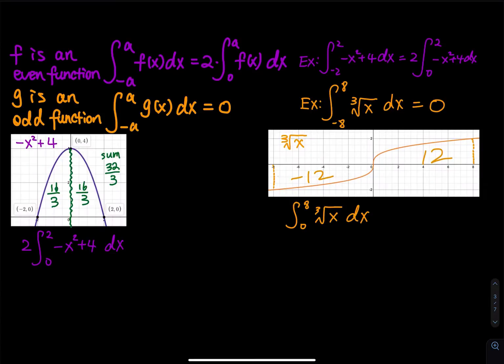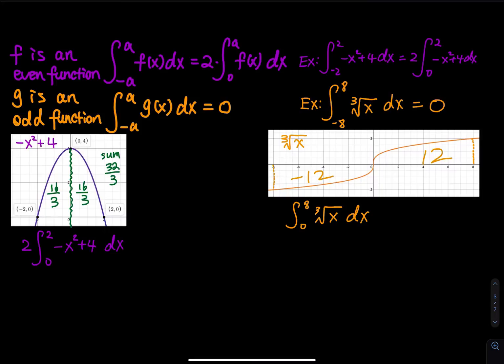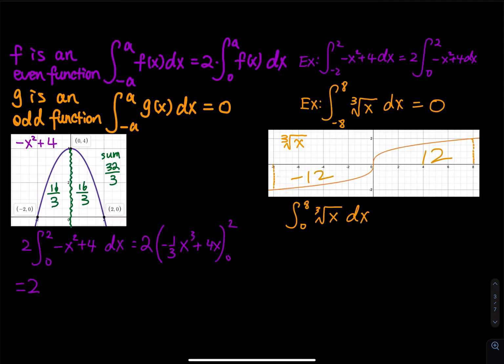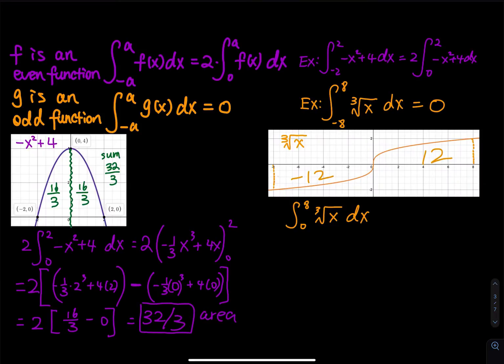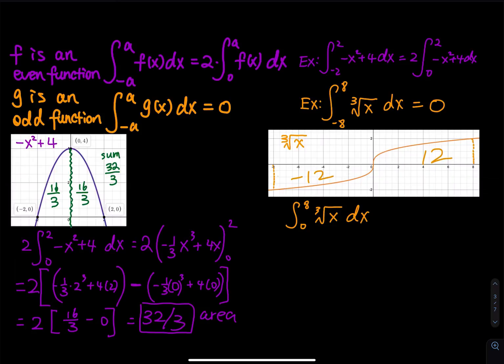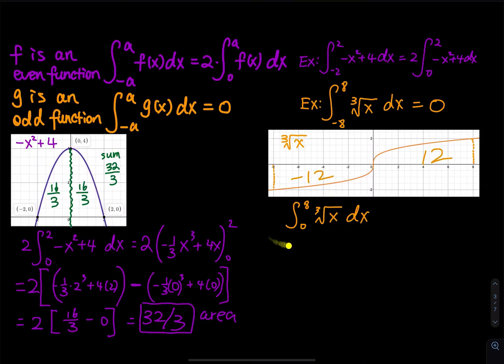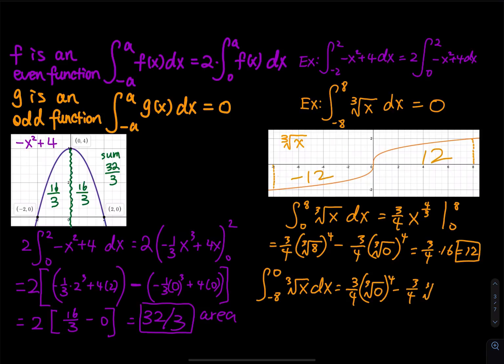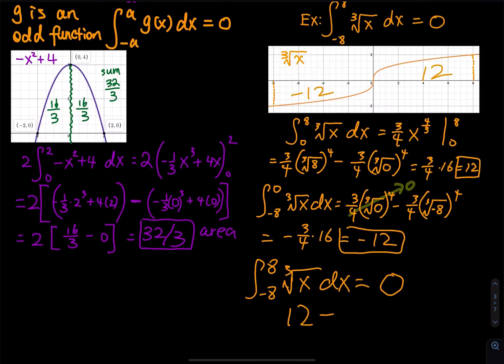5.4 Part 3: Even and Odd Properties of Definite Integral & Examples | Integral Calculus